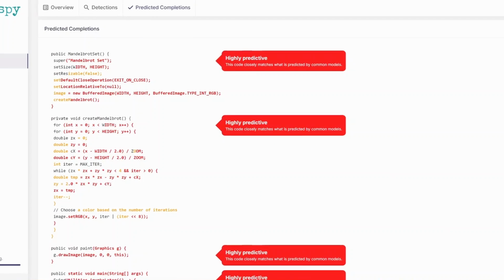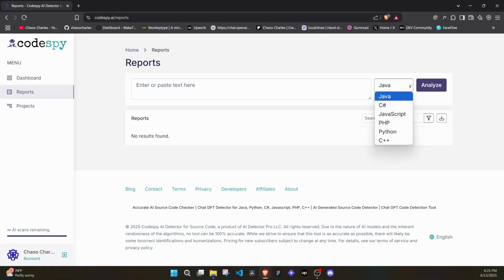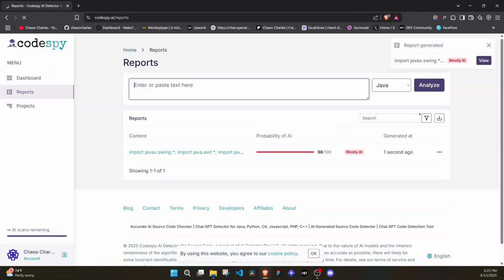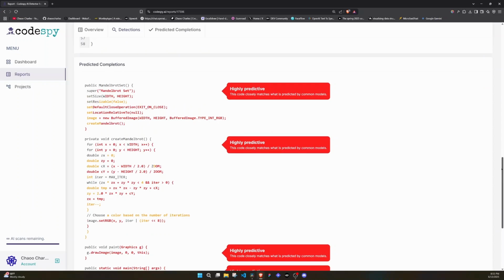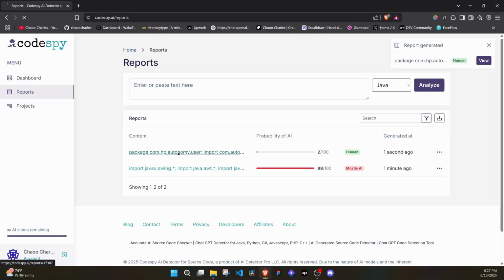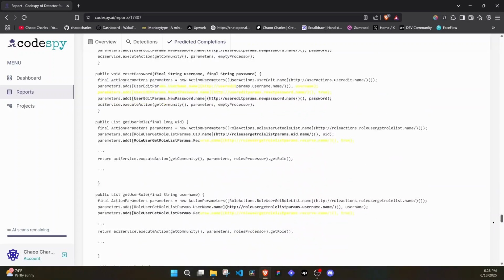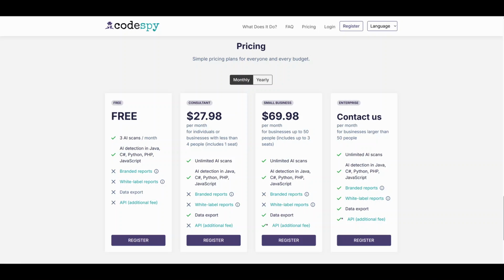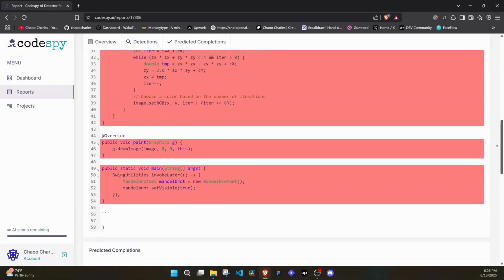CodeSpy.ai: How to Scan for Buggy AI-Generated Code in Your Project!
CodeSpy.ai is a powerful tool that detects and highlights AI-generated code across your entire codebase. Whether you're working with JavaScript, Python, Java, C#, or PHP, this tool gives you deep insights into which parts were likely written by AI models like Copilot or ChatGPT.

🔍 In this video, we’ll:

Walk through a real-time demo of how CodeSpy scans and identifies AI-written code

Explain the risks of relying blindly on AI-generated snippets (outdated patterns, security holes, etc.)

Show how CodeSpy helps you catch these issues early — without rewriting your code

📌 CodeSpy doesn’t modify anything — it just makes AI-written code visible, so your team can make smarter decisions and avoid silent bugs.

Perfect for CTOs, tech leads, and developers using AI tools in production.